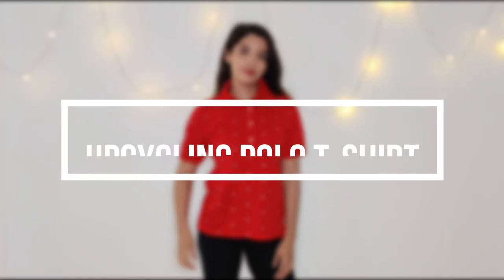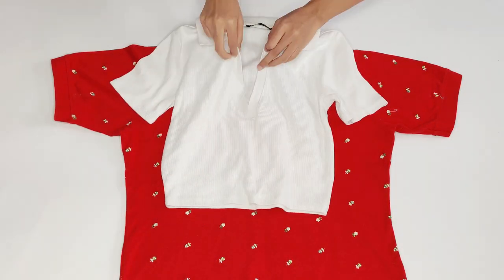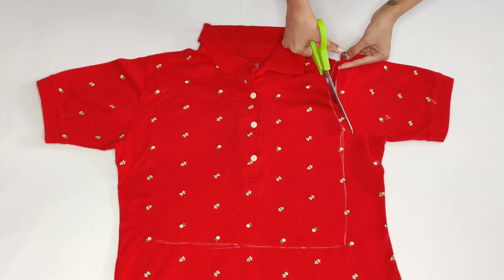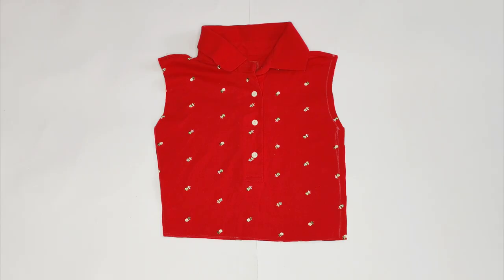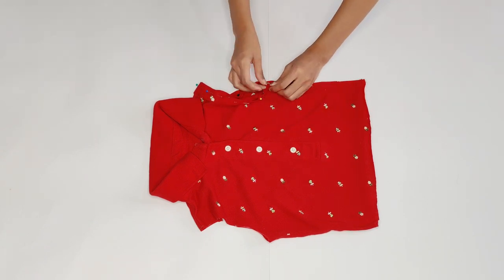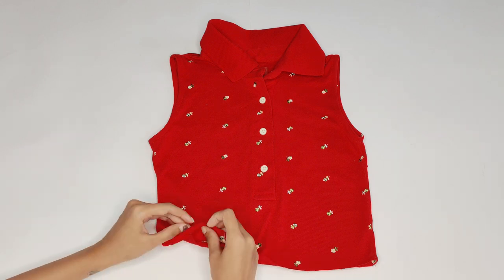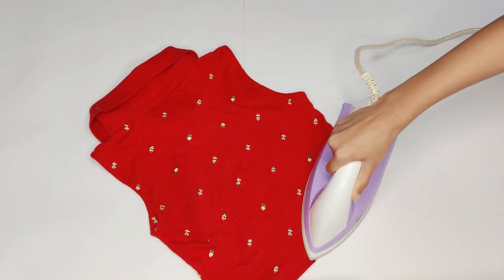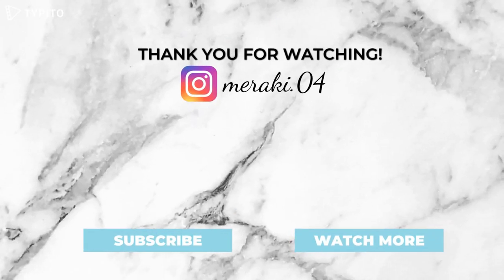I Upcycled My Polo T-shirt | Diy Cropped Polo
Hello everyone! I am uploading a YouTube video after a very long time. I kept posting shorts, since I didn't feel like posting a full length YouTube video. Anyway in today's video I am sharing this tutorial for people who enjoy upcycling their clothes. I saw such cropped polos in HM and Zara, and I felt I could make one with the Polo t-shirt that I bought years ago. Finally got the chance to make a thrift flip. I hope this video was helpful, Thankyou for watching!